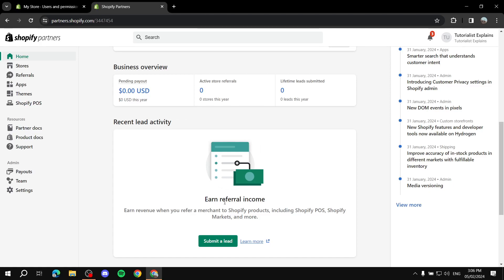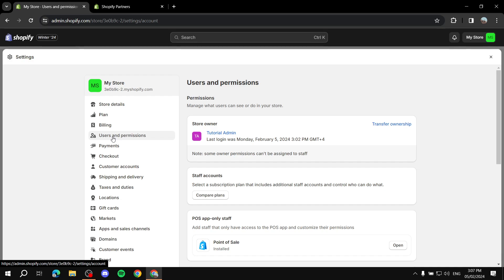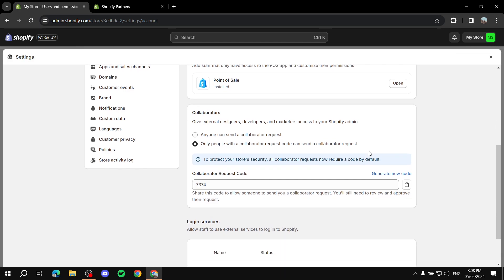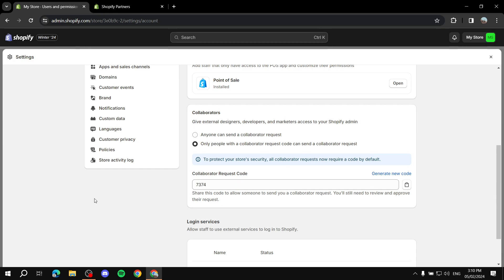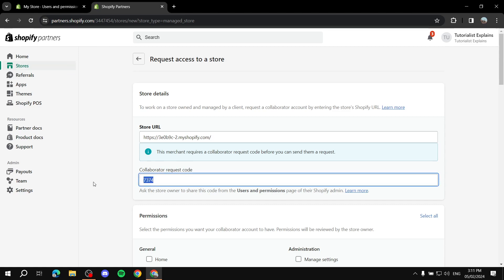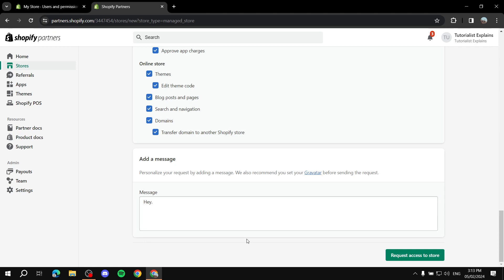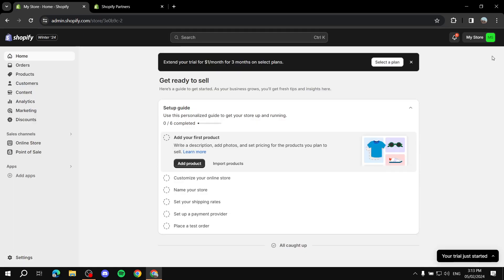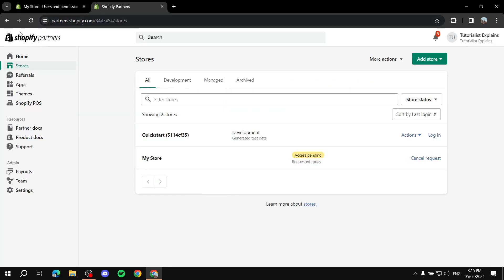Shopify Collaborator Request Tutorial | How to Send and Accept Collaborator Request in Shopify 2025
If you are looking for a video about Shopify Collaborator request tutorial, here it is!
In this video you'll learn how to send and accept collaborator request in Shopify.